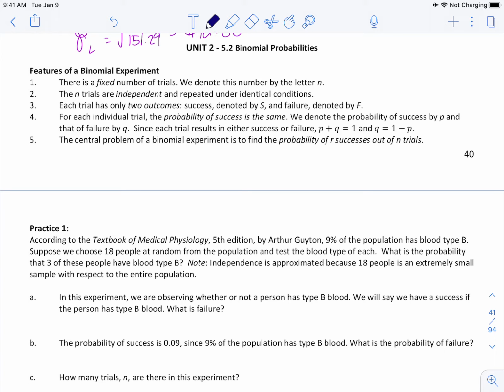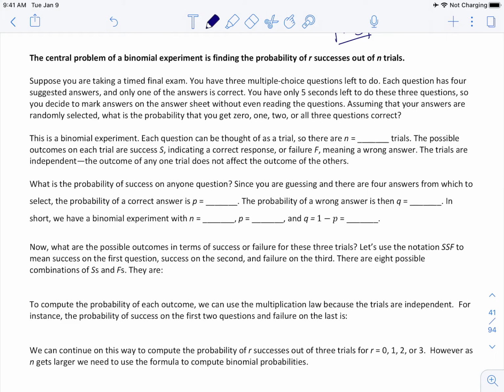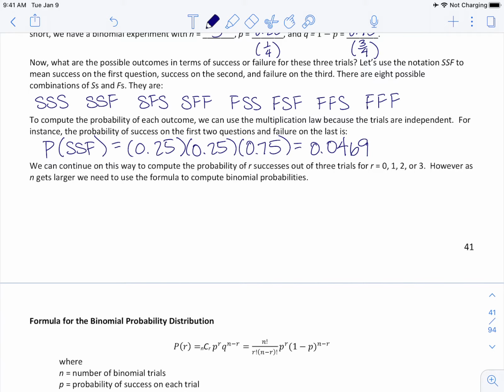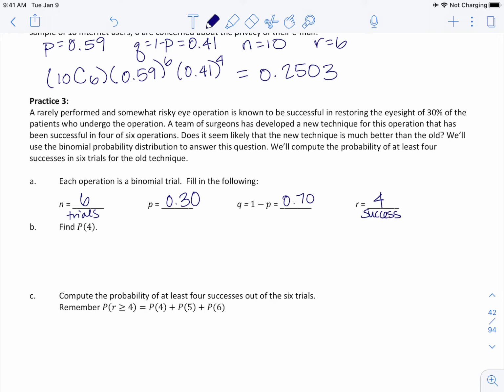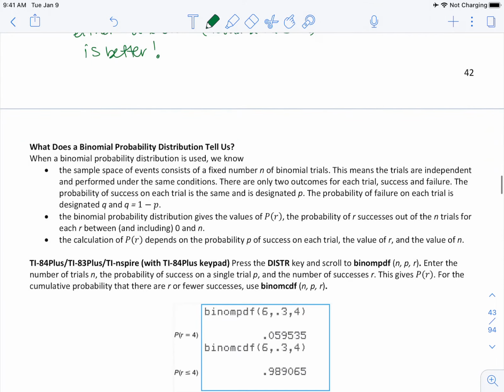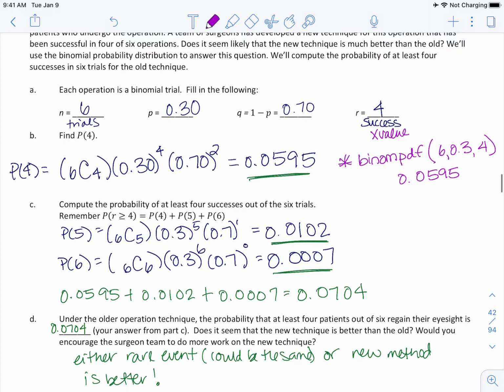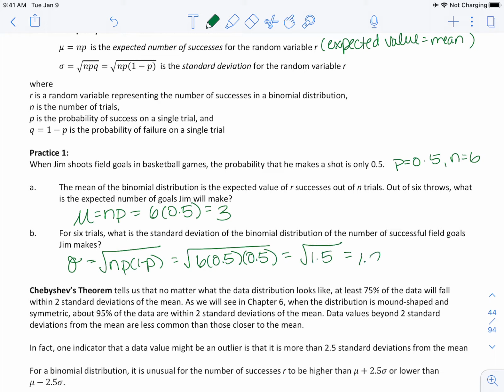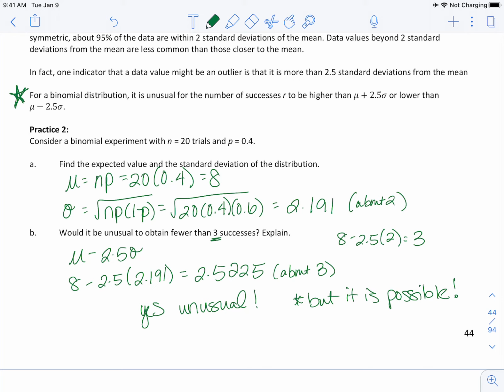College Statistics 5.2/5.3 Notes